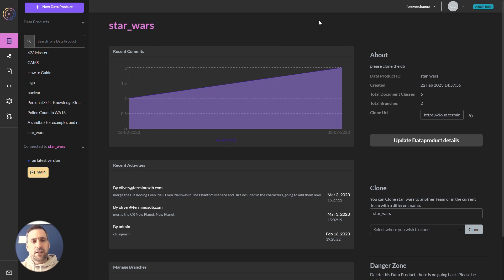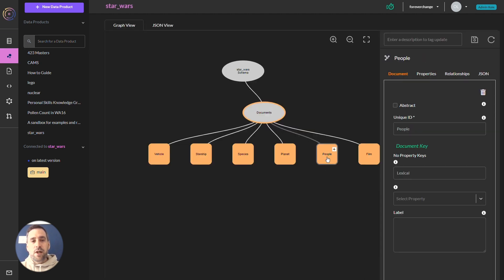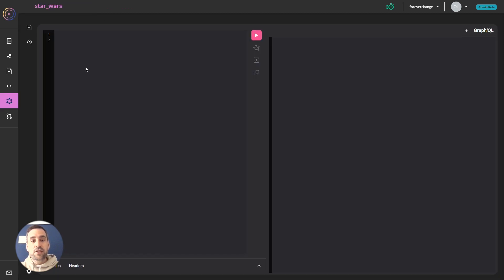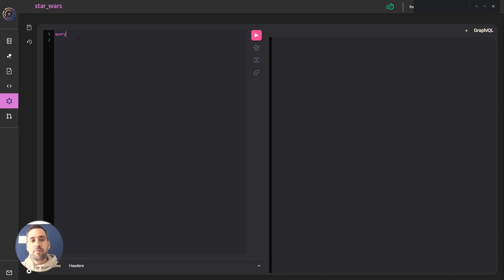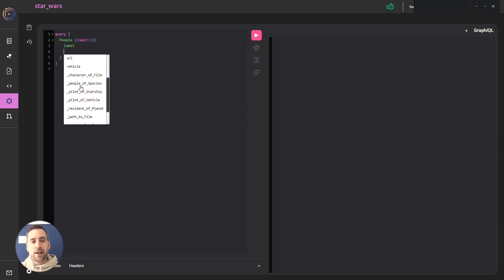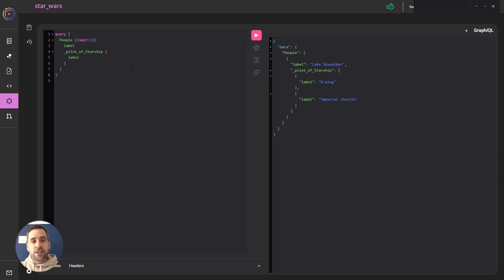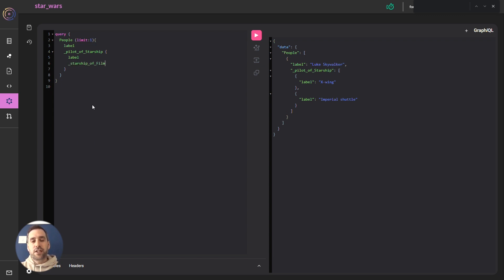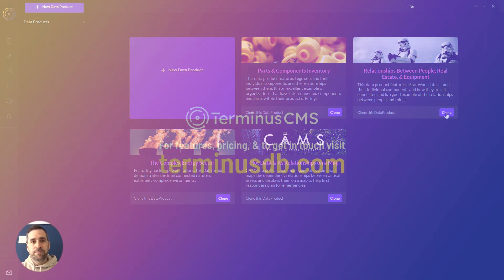Back Link Graph Queries using GraphQL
This short video explains what back link graph queries are, how they are useful to understand business processes, and provides an example of how to perform back link graph queries using GraphQL.

00:00 What are back link queries
00:10 Back link query use cases
00:47 Back link query examples